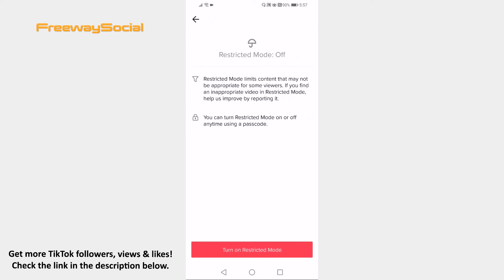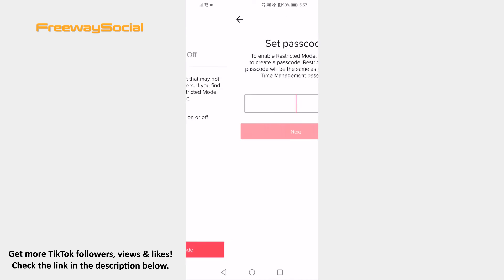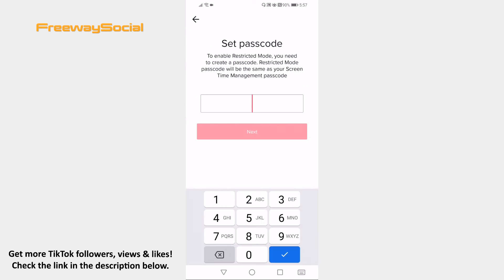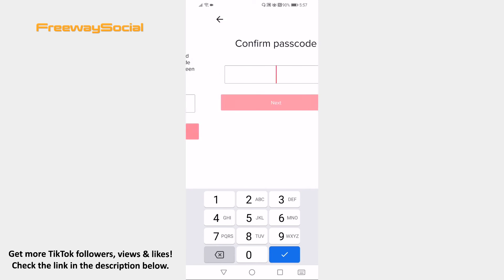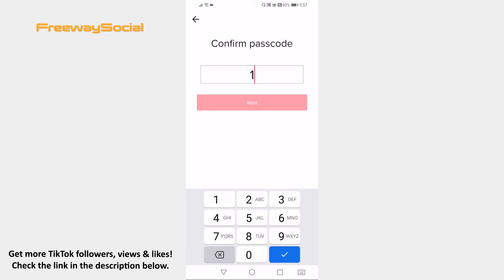How To Enable TikTok Restricted Mode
In this video I am going to show you how to enable TikTok restricted mode.

Follow these steps and you will learn how it’s done:

1. Open TikTok on your mobile phone and login to your profile.
2. Now click on the menu icon at the top right corner.
3. Scroll down and proceed to “Digital wellbeing”.
4. Tap on “Restricted mode”.
5. Click on “Turn on restricted mode” at the bottom.
6. Set a passcode, confirm it.

Done, you have successfully enabled restricted mode on TikTok!

I hope this guide was helpful and you were to enable TikTok restricted mode. Don’t forget to like this video and visit us